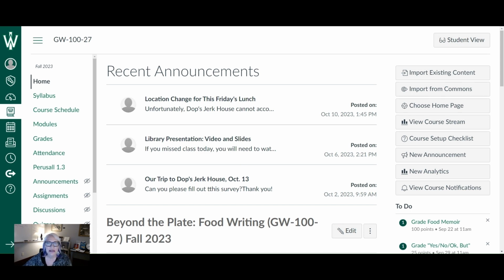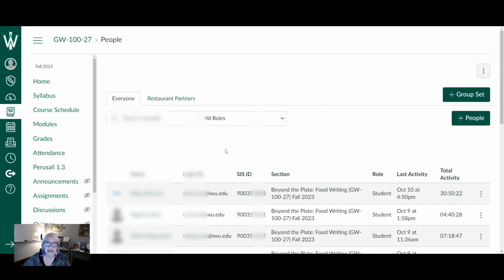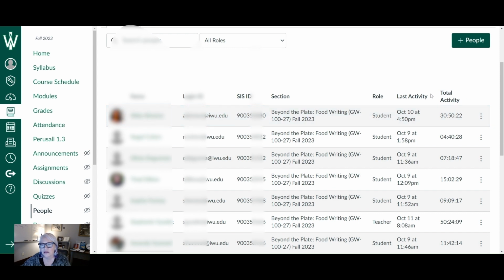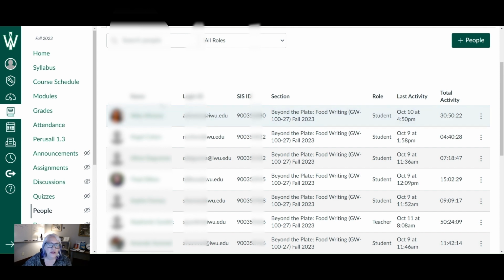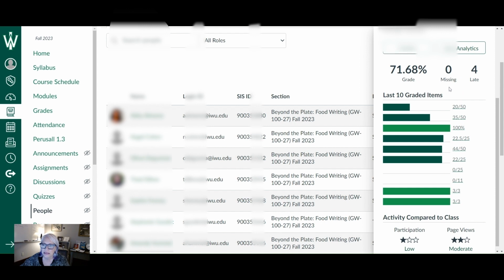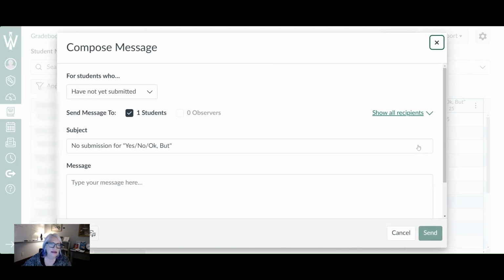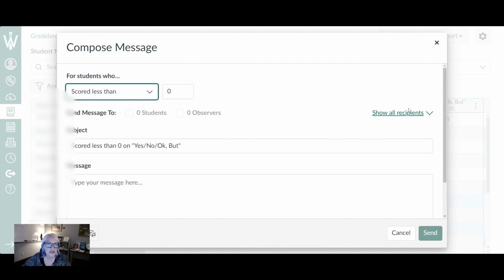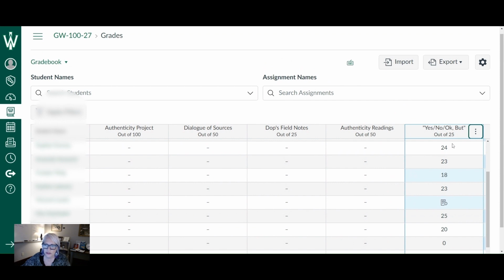Hot Tech Tips: Message Students Who Tool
This short video demonstrates the Message Students Who tool in Canvas.